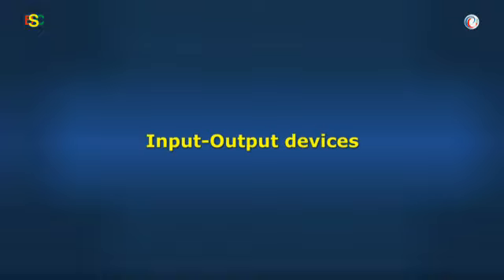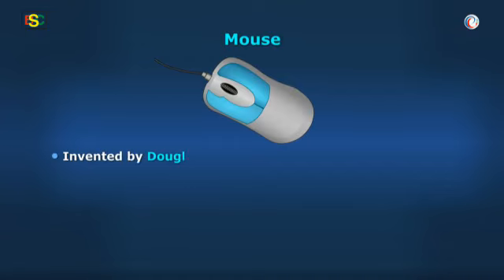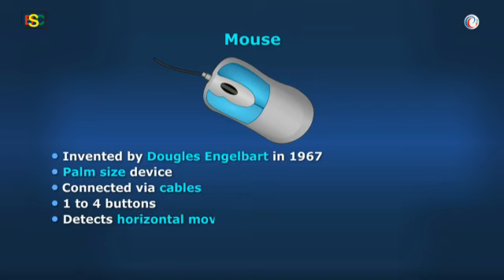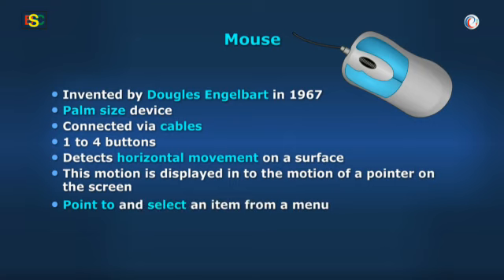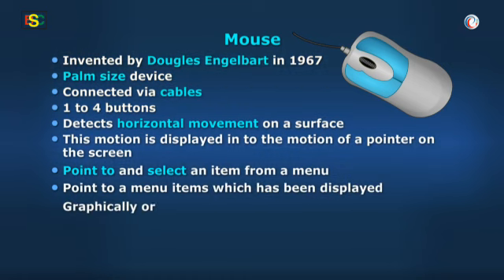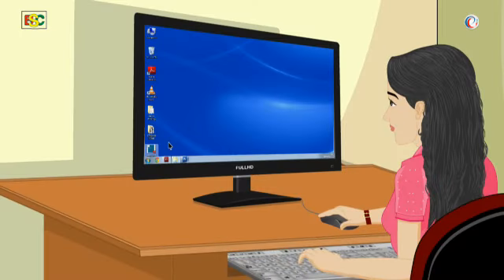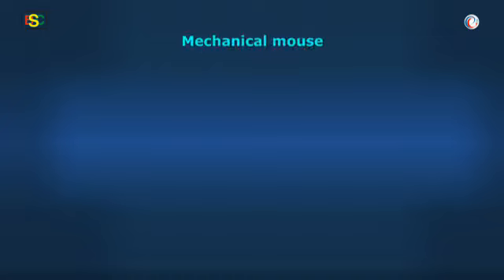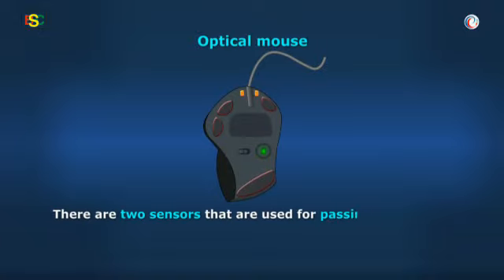Computer_Input-Output Devices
Detailed explanation with visualization of the Input-Output Devices.